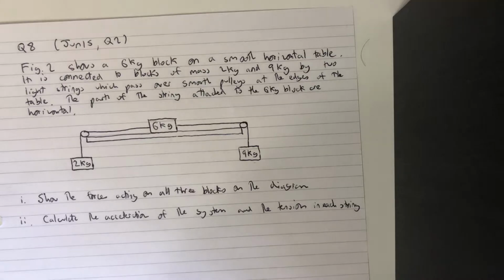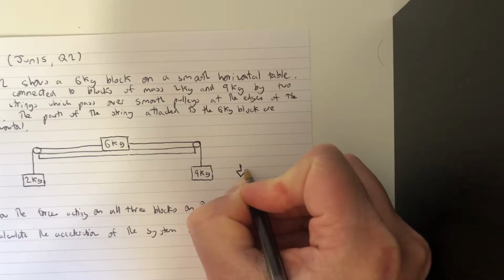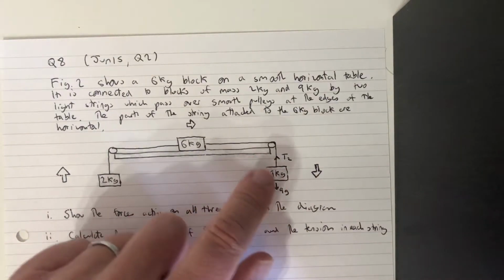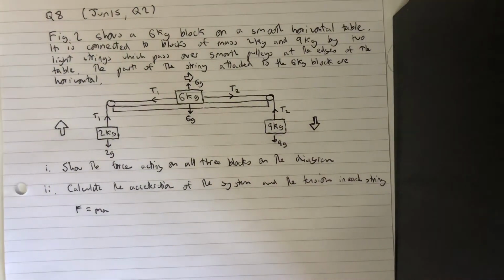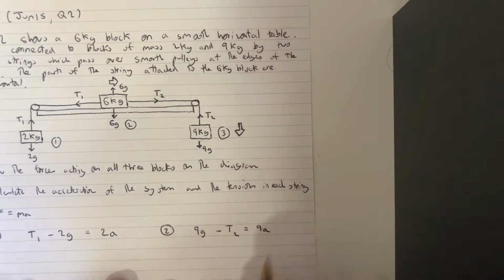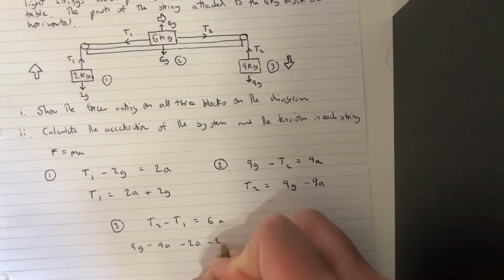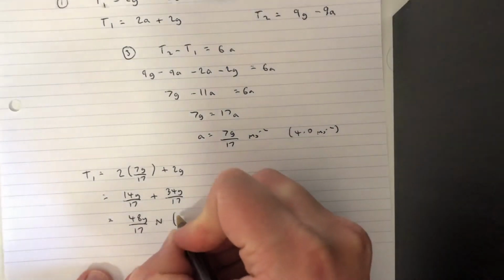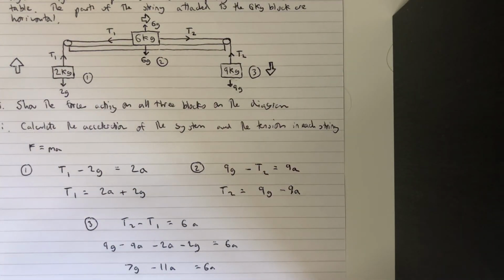Particles over a pulley question Weston Maths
Finding tension and acceleration in connected particles